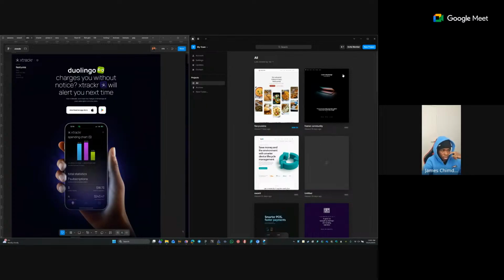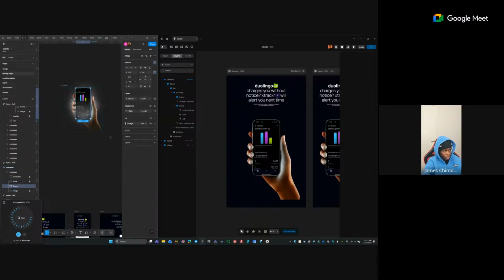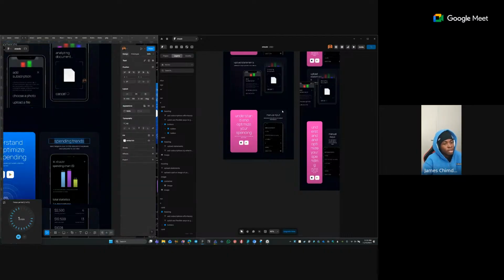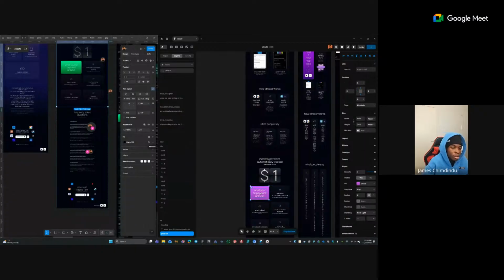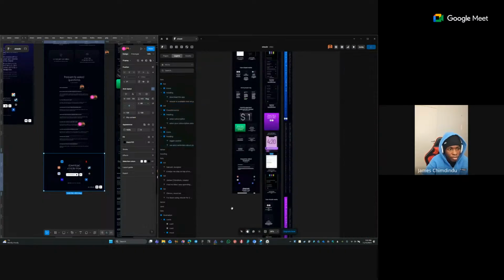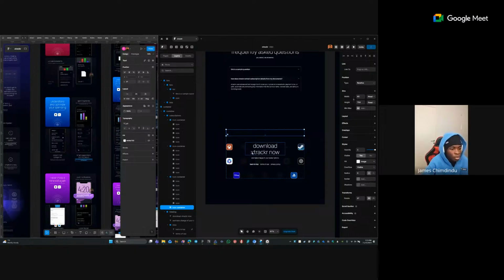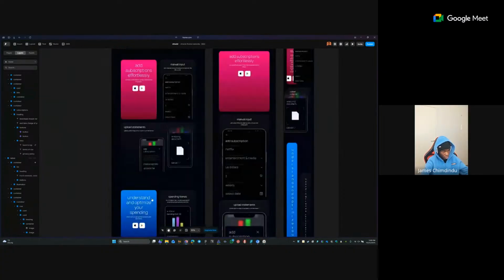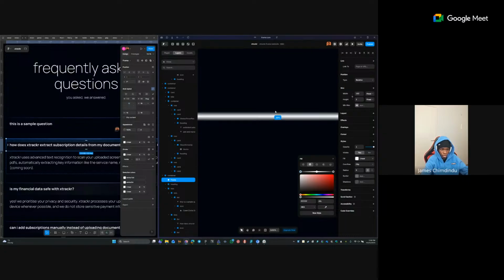build a modern landing page in framer